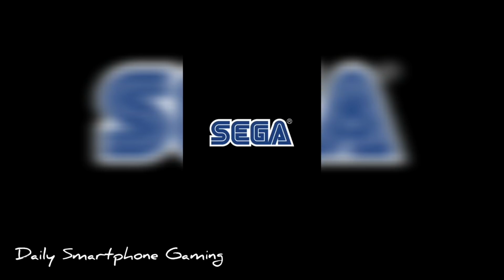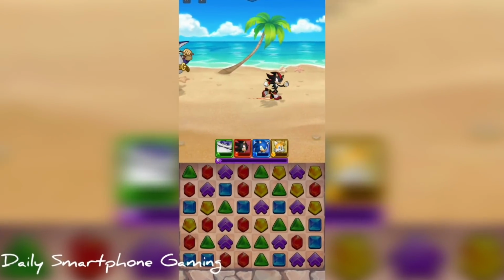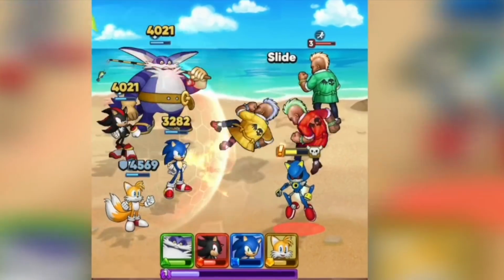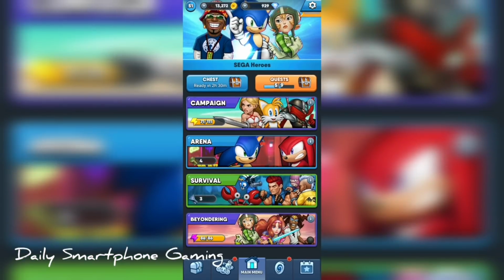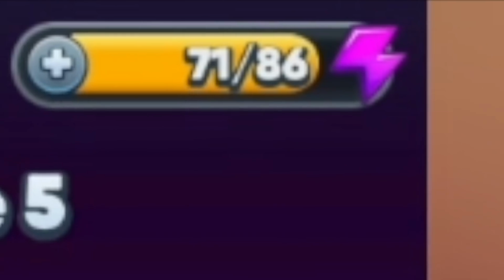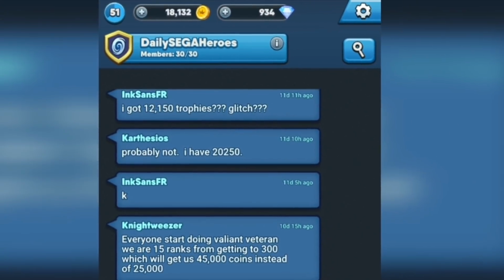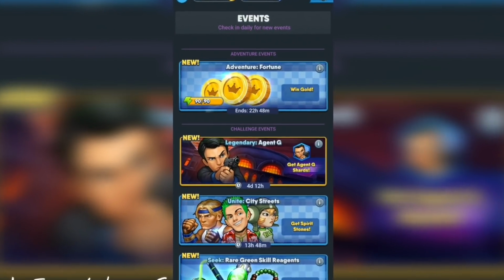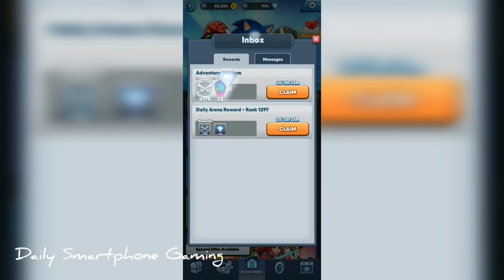SEGA HEROES IS BROKEN ?!?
SEGA presents the BEST new RPG of 2018! Download the ultimate SEGA battle today!

Collect legendary heroes from your favorite SEGA games.  Build an all-star team in this mash-up of epic proportions. Upgrade your heroes and match gems to unleash their signature attacks in action-packed battles!

The mysterious and powerful Dremagen has discovered the SEGA universe and hatched an evil plot to bring it into her dominion. With the help of Dr. Eggman Robotnik, Dremagen traps Sonic the Hedgehog and SEGA’s mightiest heroes from GOLDEN AXE, SHINOBI, STREETS OF RAGE and more in her negative dimension. Now YOU must help the SEGA Heroes face off against  Dremagen and her evil army of clones and do battle with the likes of Dr. Eggman Robotnik, Mr. X, and Death Adder.

UPGRADE & EXPLORE
Play live events, go on new adventures and earn special rewards
Battle other players for supremacy in the arena
Join a guild and play with friends
Upgrade your heroes to unlock powerful special abilities

COLLECT THEM ALL
Sonic The Hedgehog
Streets of Rage
Golden Axe
Shinobi
Super Monkey Ball
Jet Set Radio
Phantasy Star
New SEGA Heroes released every month!

COMPETE IN EPIC ADVENTURES
Battle classic SEGA bosses and minions in tactical Match-3 combat
Go on an epic adventure through SEGA history, as you build an all-star team
Battle famous bosses including Dr. Eggman and Mr. X
Enter Survival mode to see how far you can go
Complete puzzles and progress through tons of levels

Your ultimate SEGA squad is waiting. Join the adventure now!